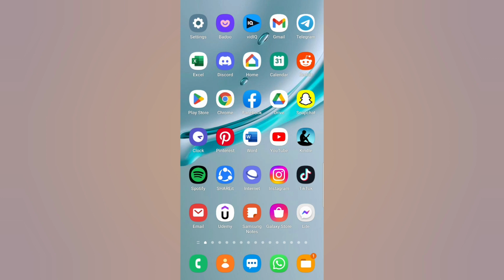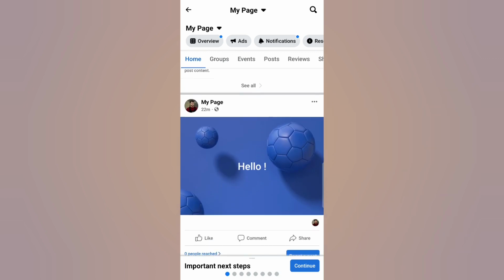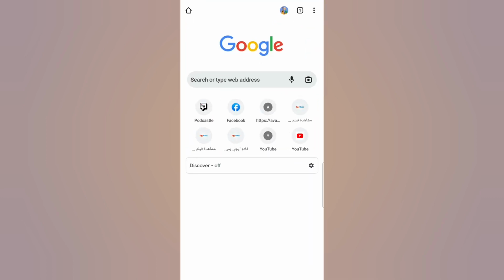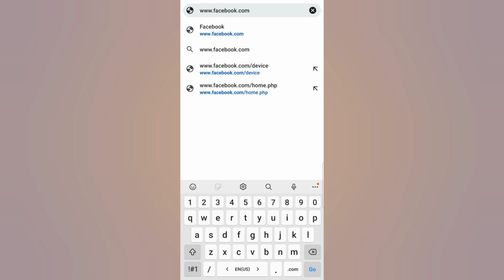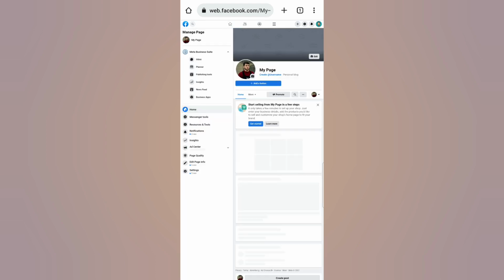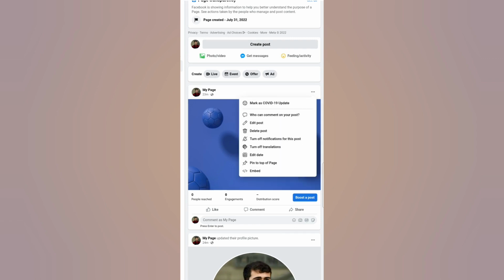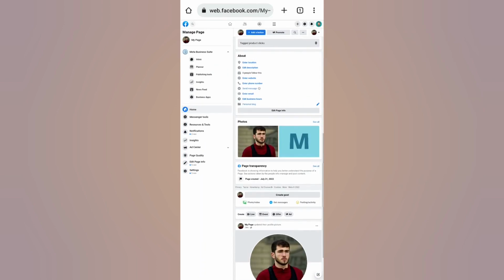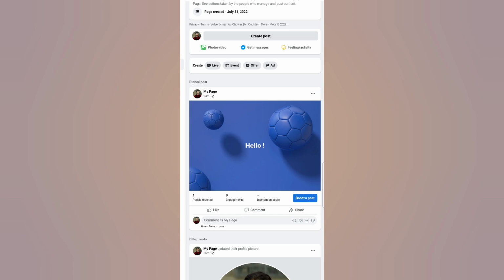How To Pin Post On Facebook Page | Step By Step 2022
How To Pin Post On Facebook Page

Learn How To Pin Post On Facebook Page. It is really easy to do and learn to do it in just a few minutes by following this super helpful tutorial.